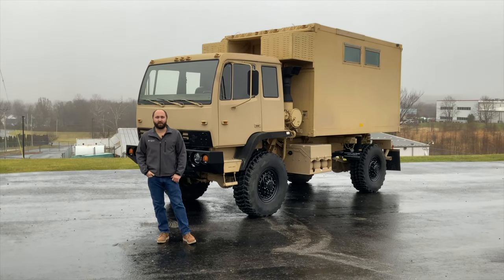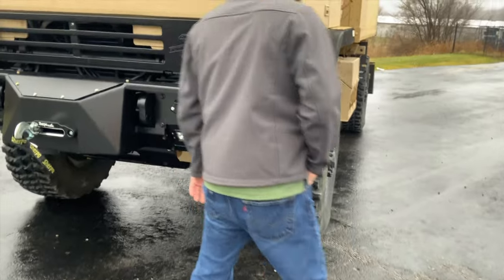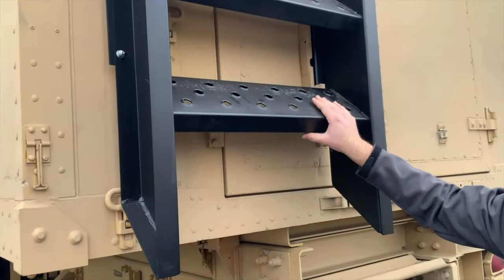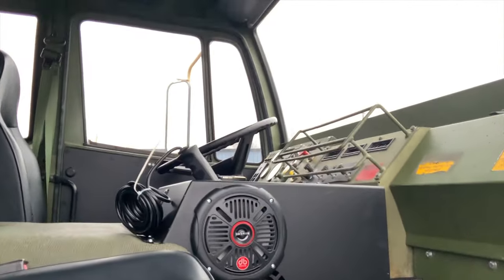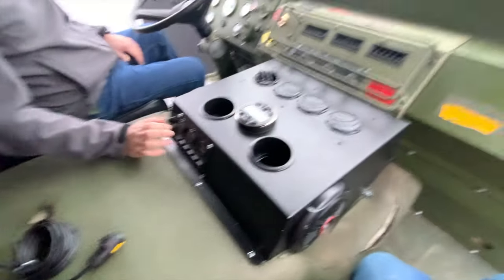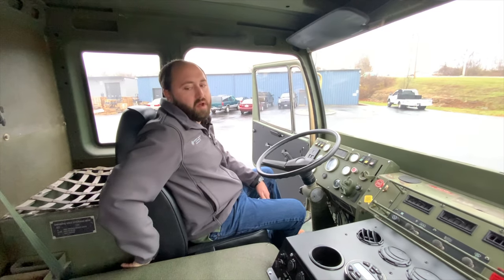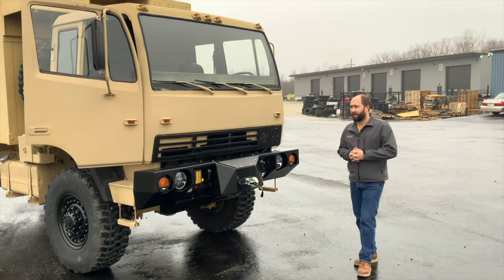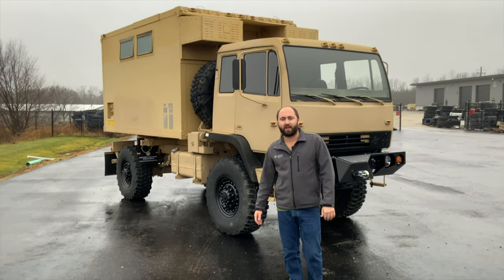Our customer Tom's New M1079 LMTV Truck! Building into a CAMPER!!!!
Our team @MidwestMilitaryEquipment added some accessories for our customer and it is going to start the outfit of the box!